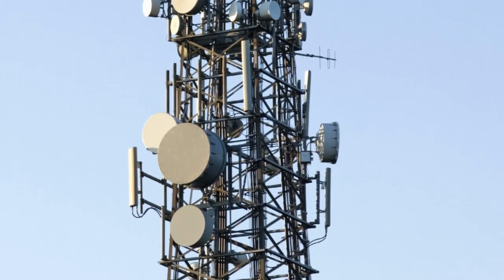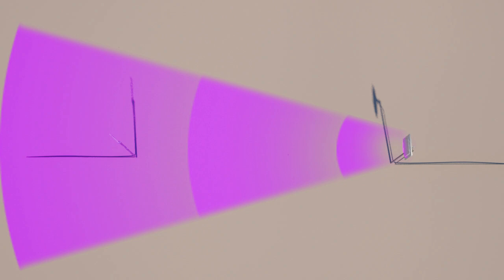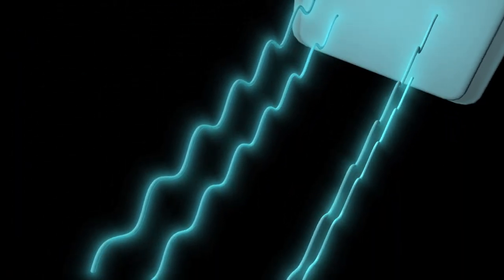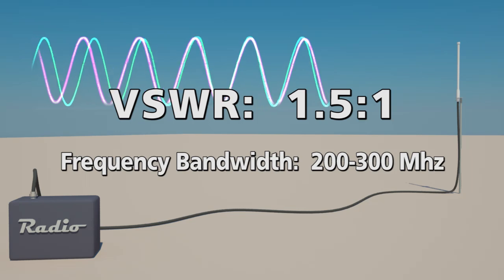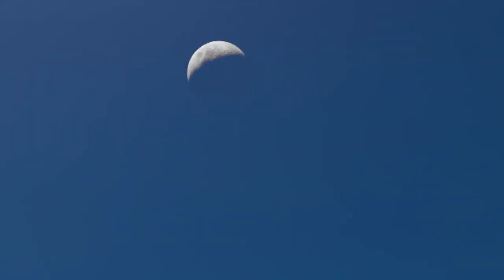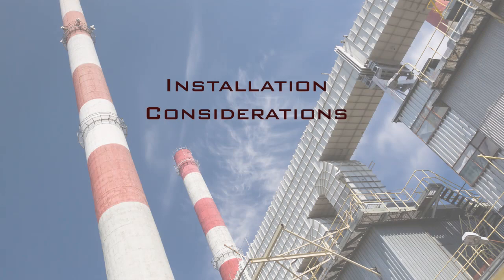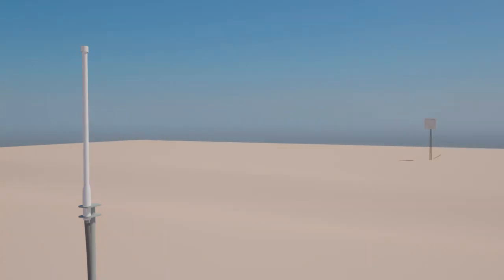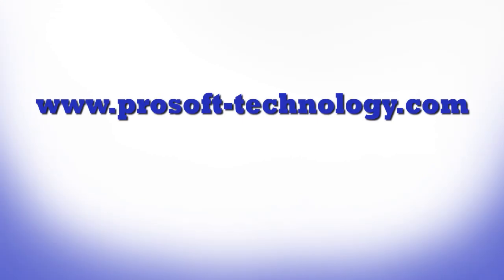A Guide to Wi-Fi and Frequency Hopping Antenna Selection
If you need to know what antenna to use for your 802.11abgn or Frequency Hopping wireless application, this is the video to watch. ProSoft’s “Guide to Antenna Selection” video will answer your questions on what type of antenna to use, where to mount it and why. This is the wireless 101 video you have been looking for.